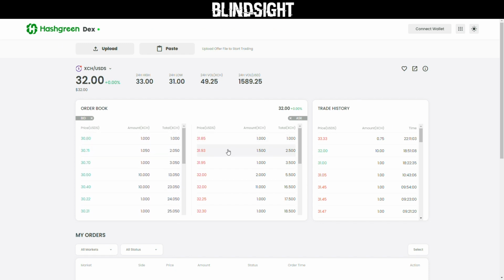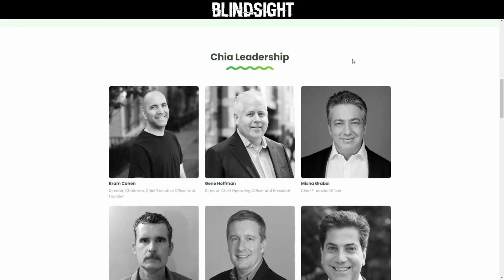BITCOIN 2.0, CHIA TO THE MOON, WHY BUY CHIA NOW?